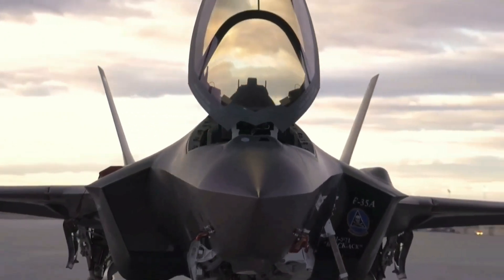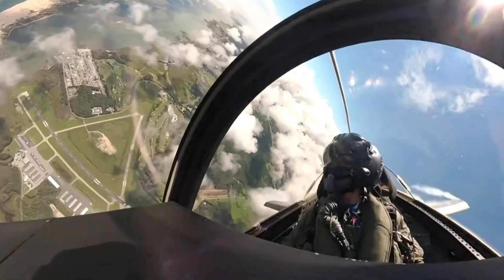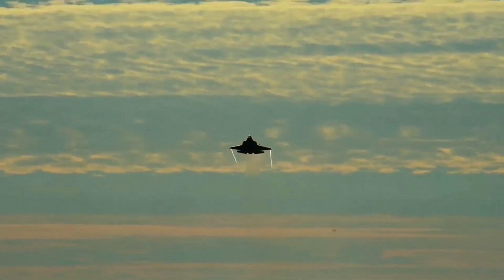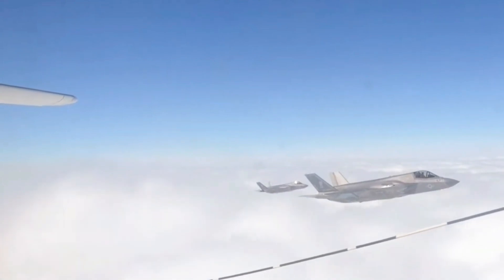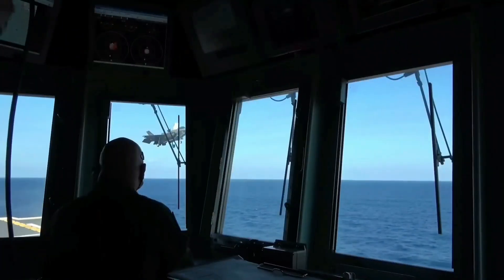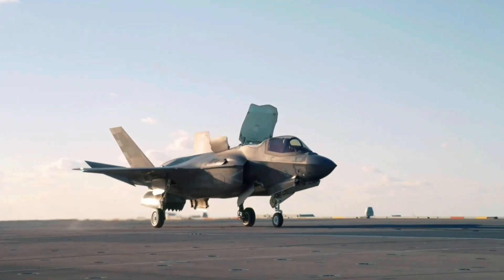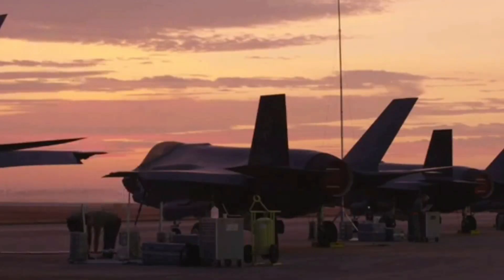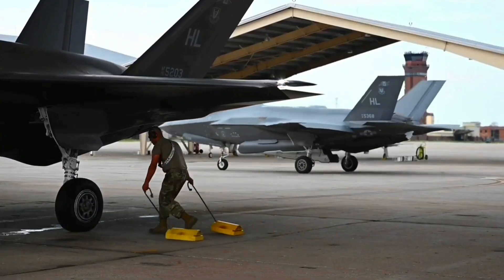The F-35 Lightning II: Ultimate Stealth Jet Experience Unveiled!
Uncover the evolution of the F-35 Lightning II in this riveting journey through its history. From groundbreaking technology to global deployment, explore how this aircraft redefines air warfare. 🛩️✨